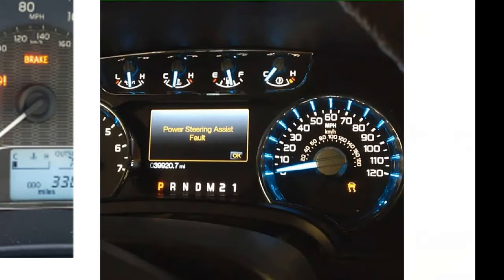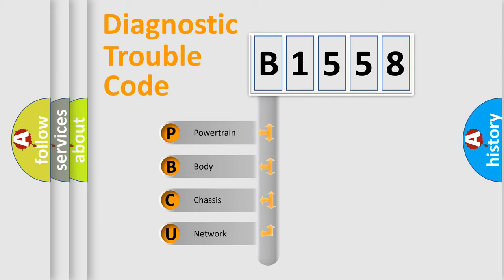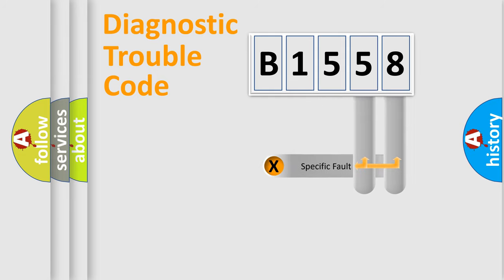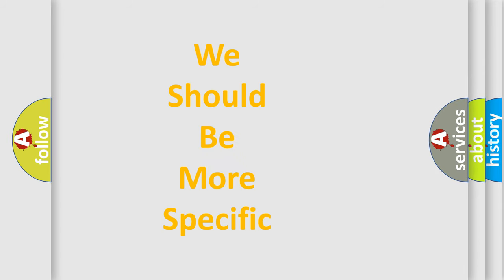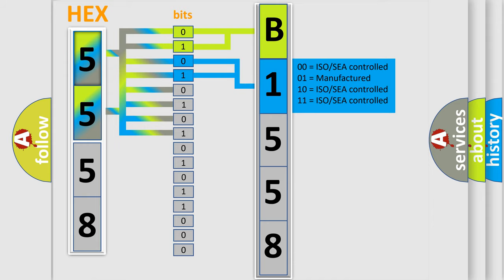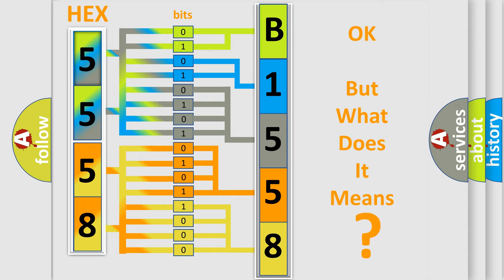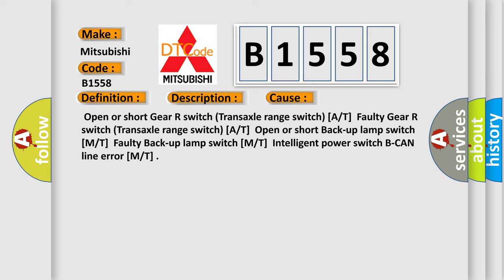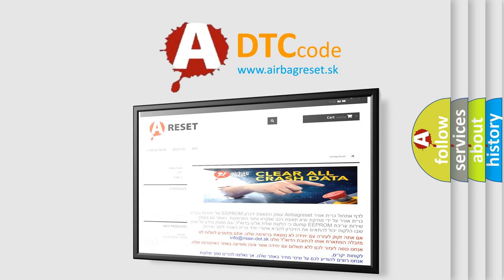DTC Mitsubishi B1558 Short Explanation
Contents:
0:21 Basic DTC analysis according to OBD2 protocol standard.
1:48 Insight into programming
2:58 A diagnostically understandable description of the Diagnostic Trouble Code
3:05 Basic error definition

Make:
Mitsubishi
Code:
B1558
Definition:
Gear Switch Error
Description:
When the wrong gear signal has been set for a certain period of time,a failure is recognized.
Cause:
 Open or short Gear R switch (Transaxle range switch) [A or T]Faulty Gear R switch (Transaxle range switch) [A or T]Open or short Back-up lamp switch [M or T]Faulty Back-up lamp switch [M or T]Intelligent power switch B-CAN line error [M or T]